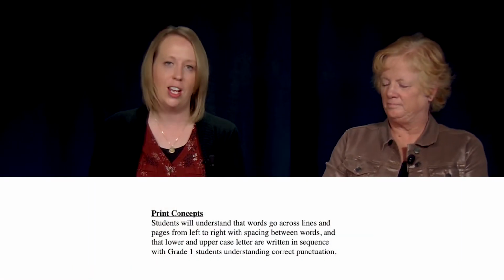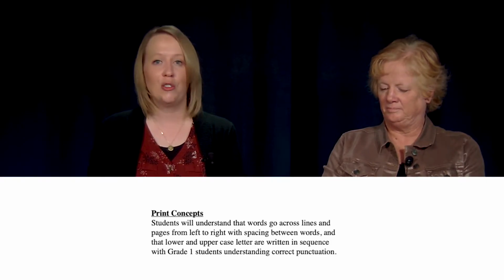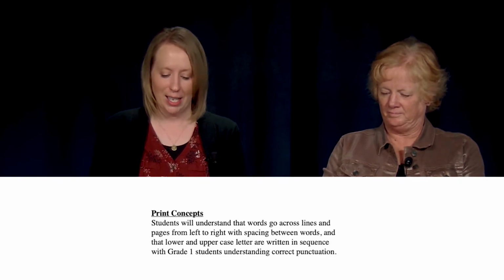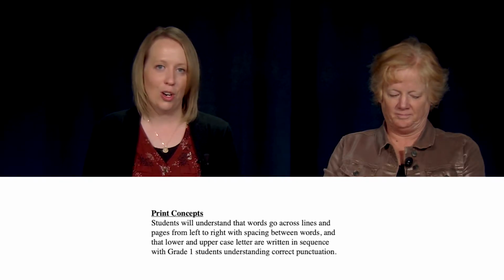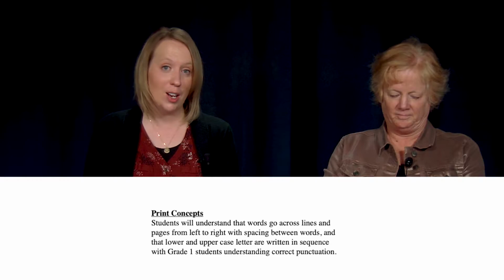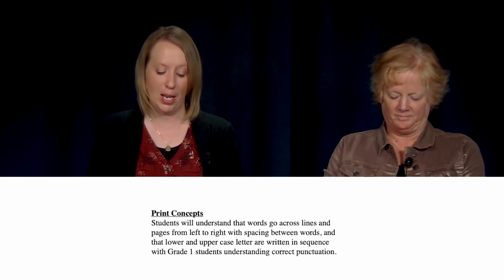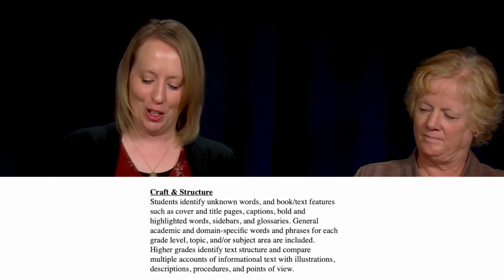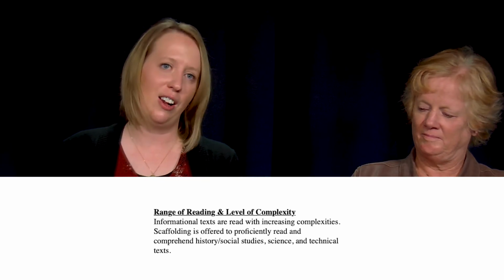Language Arts Common Core Standards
제주대학교 GTU사업단, 남유타주립대학교 공동 교육과정 개발 결과
미국의 교육과정

본 영상은 교육부와 한국연구재단의 후원을 받아 제작되었습니다.